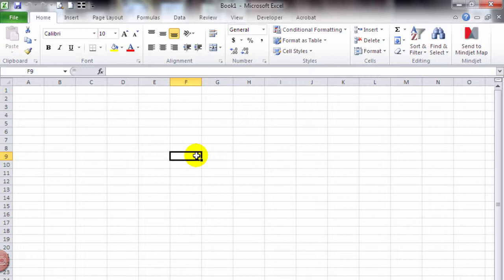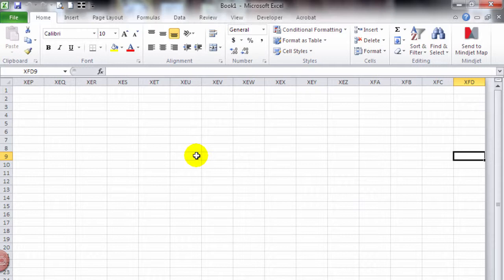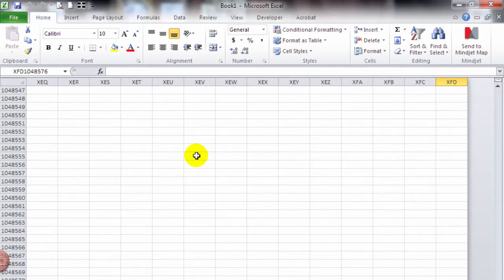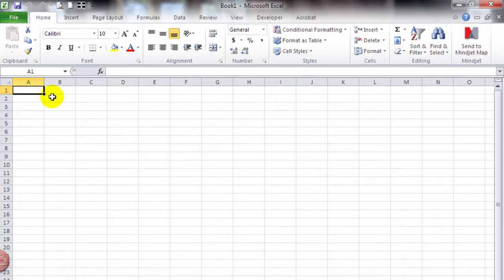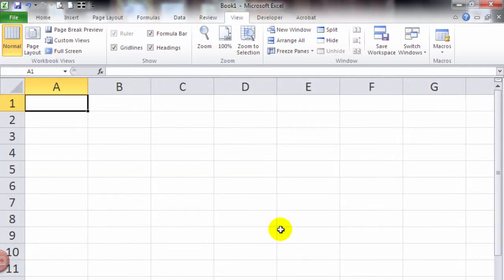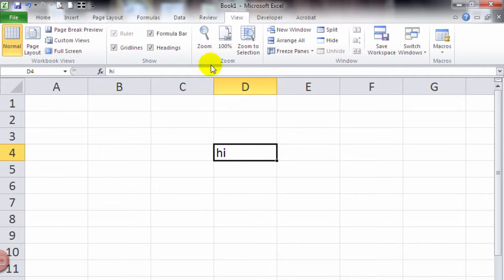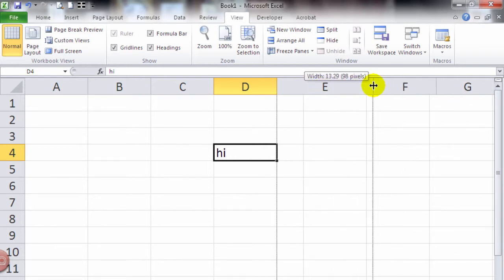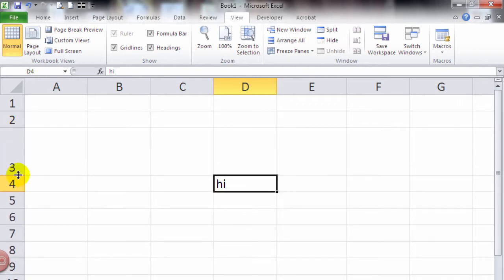Excel Cursors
Information about the 5 different cursos in Excel